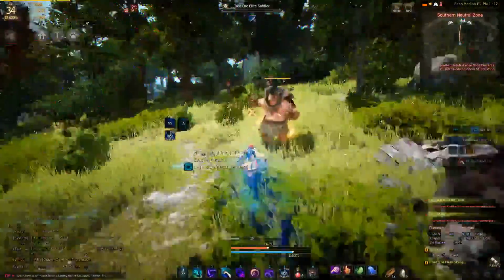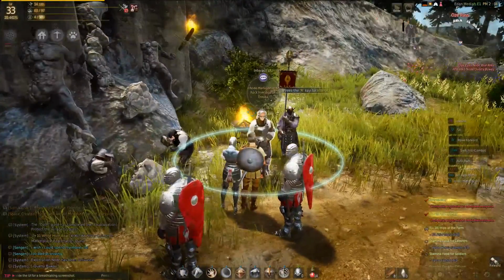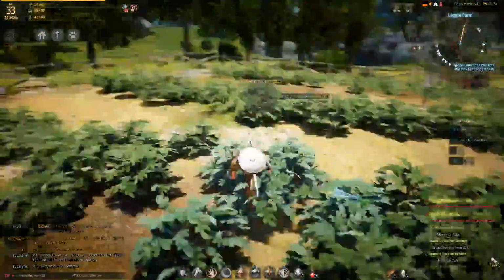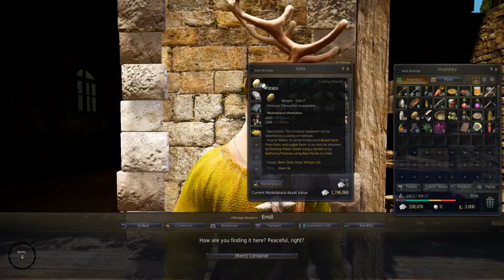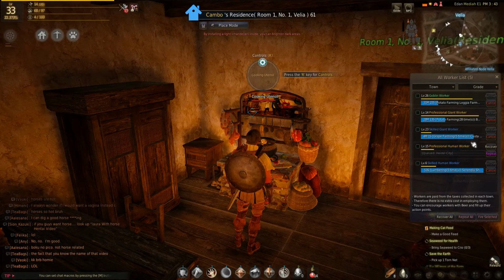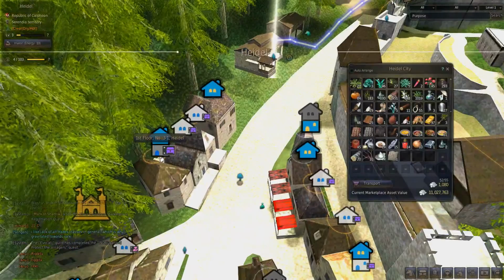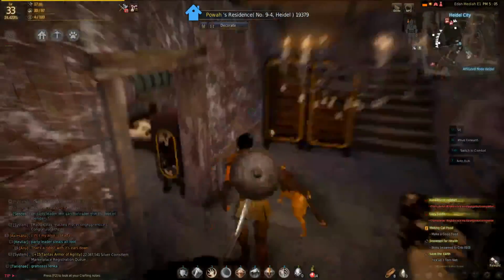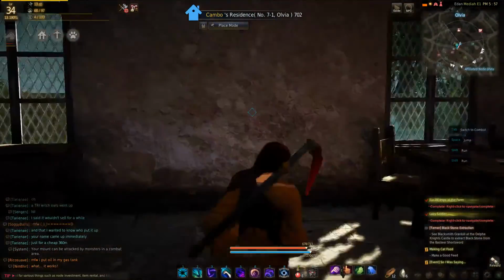Black Desert Online Node Management Guide - Nodes, Workers, Housing & Beer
Black Desert Online Node Management Guide because the combat is kind of boring. In this I show how nodes, workers, houses and how to make beer. Black Desert Online is a game I play for it's world to create and manage an empire. In that empire you can have workers, horses, and own multiple different houses and even craft your own furniture. Black Desert Online can be incredibly deep WITHOUT the combat.

Black Desert Online is NOT a free game made by Pearl Abyss and was released in America on 3rd of March 2016.